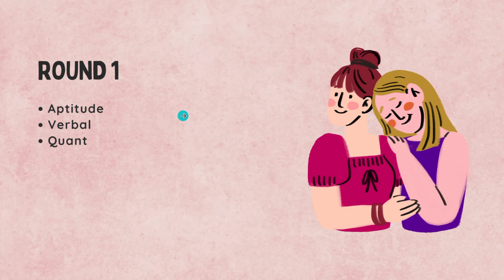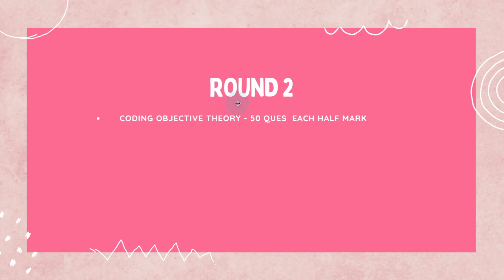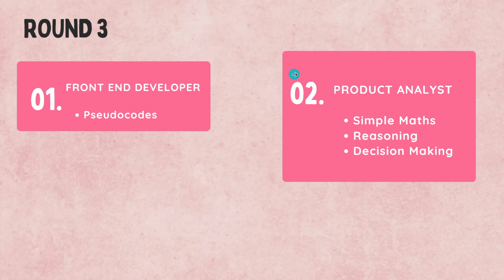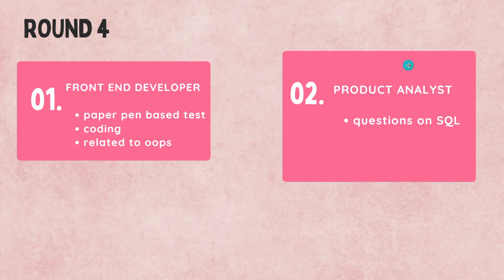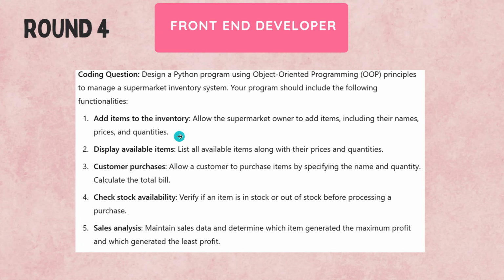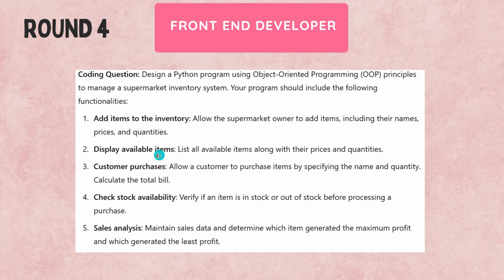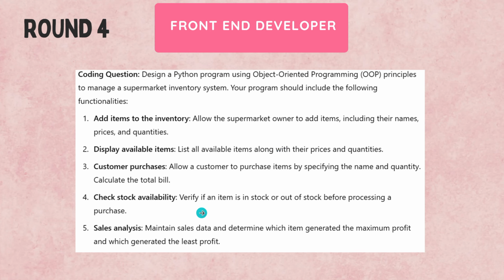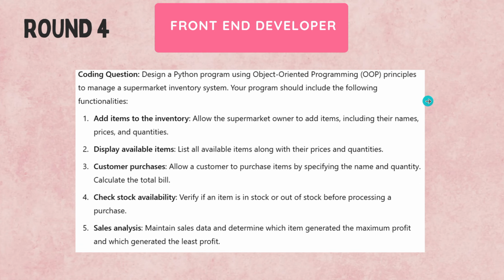Hansa Solutions On-Campus Placement Coding Questions 2025 | Hyderabad | 4.5 - 6 LPA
Explore the coding questions from Hansa Solutions' on-campus placement drive held in January 2025 in Hyderabad. This video covers the types of coding problems asked, their difficulty level, and strategies to solve them. Perfect for aspiring candidates aiming for a 4.5 to 6 LPA package. Prepare effectively with Mind Bender and boost your placement success!